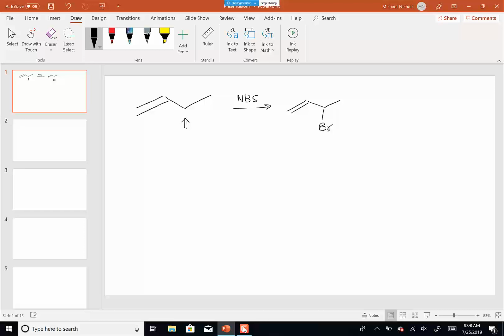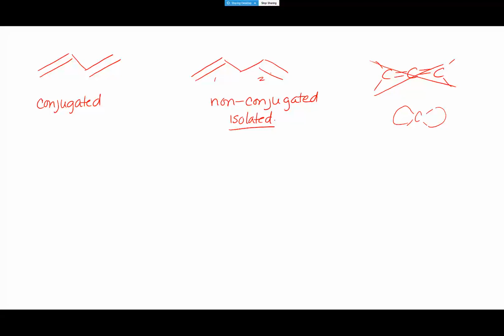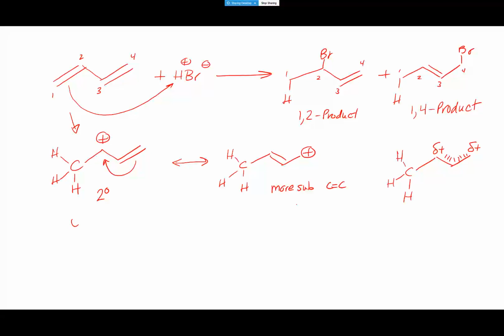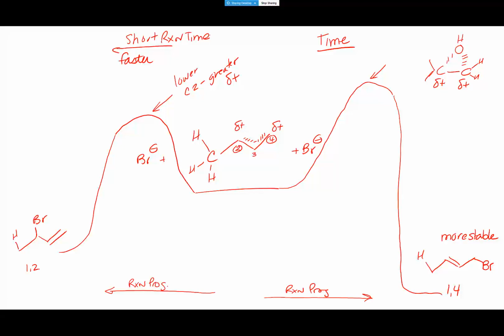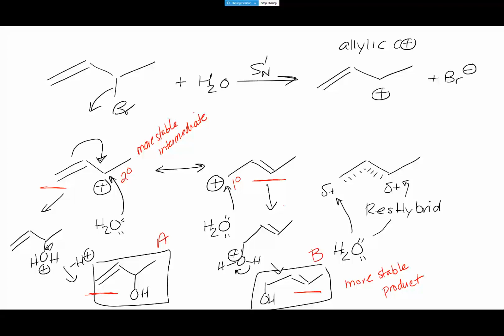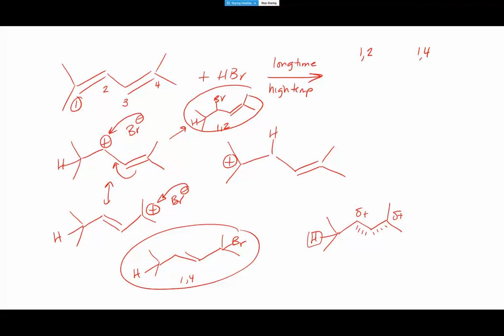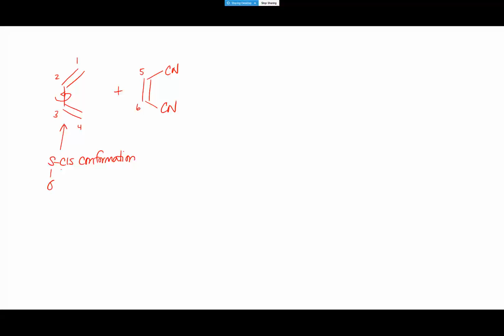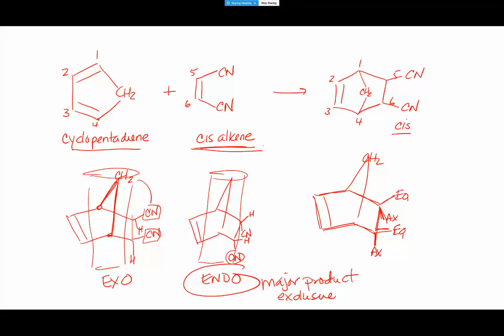Lecture Video July 25 2019